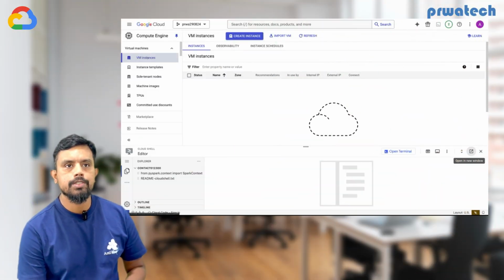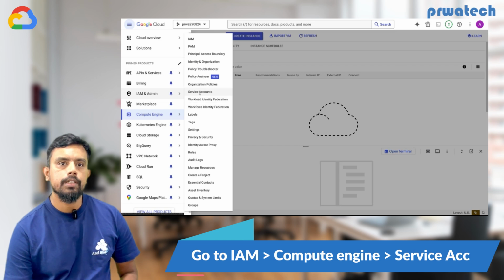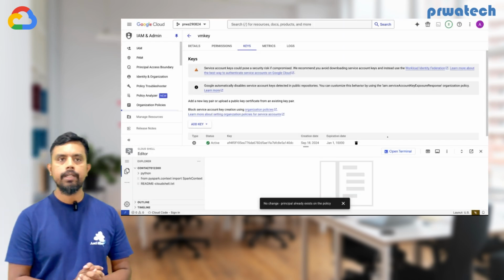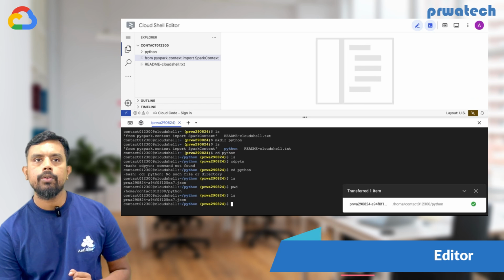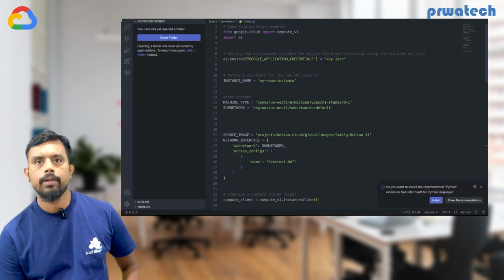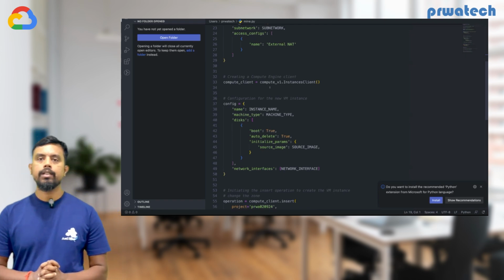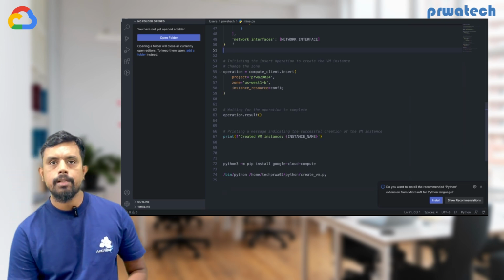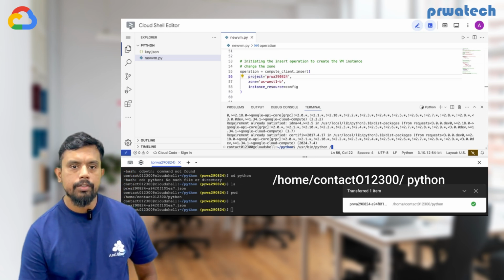How to Create an Instance Using Python | Google Cloud Platform Tutorial | Prwatech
Master:
- GCP fundamentals and architecture
- Cloud-based data processing and analytics
- Cloud security and compliance
- Real-world project portfolio development

The video demonstrates how to create a Google Compute Engine instance using Python. The process involves creating a service account with a key, writing a Python script to configure the instance, and executing the script using the Google Cloud SDK. The script leverages the google-cloud-compute library to interact with the Compute Engine API and create a new instance with specified parameters like machine type, region, and operating system. This approach provides a programmatic way to automate instance creation and management.

To create an instance using Python on Google Cloud Platform, you'll need a Google Cloud account, a billing-enabled project, the Google Cloud SDK installed and initialized, and the necessary Python libraries (like google-cloud-compute) installed in your Python environment.